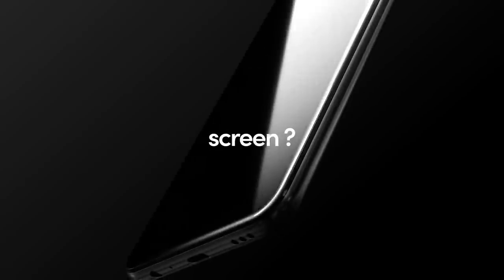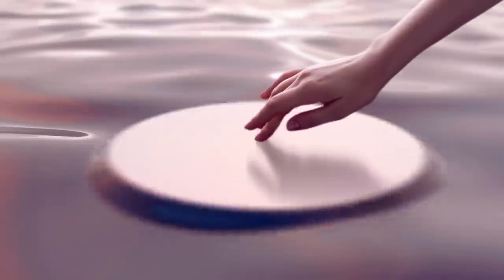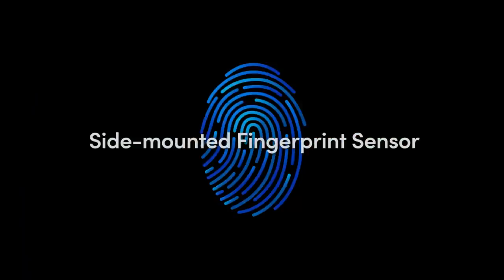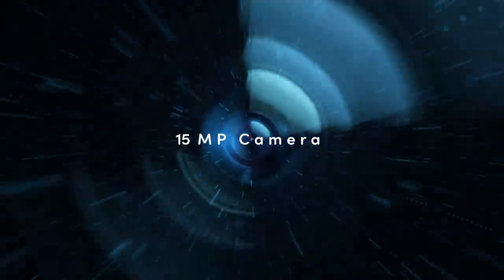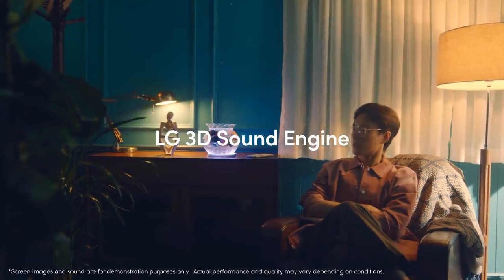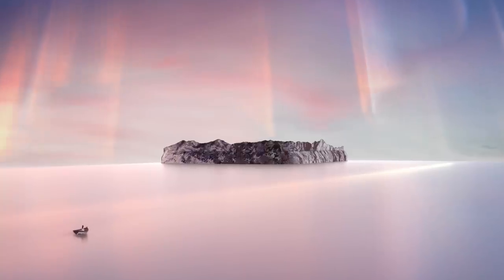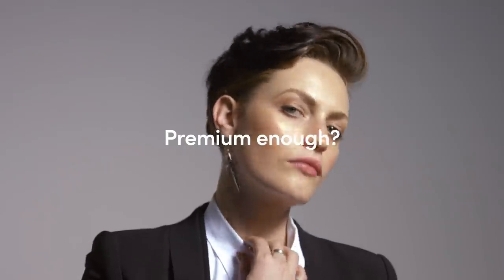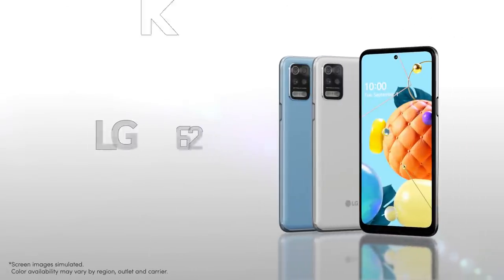The New K: K62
Presenting the K62 – the third model in the New K-Series lineup. It flaunts a smooth, silky matte glass finish that’s fingerprint resistant, eliminating the worries of unwanted smudges. Comes in two  aesthetically pleasing color selections of White and Sky Blue, perfect for users that prefer softer, pastel shades. In addition to an attractive design, the K62 is built on reliable fundamentals, offering long lasting battery and ensured durability.

In addition to a 48MP main camera, the K62 also comes with a 28MP front camera allowing users to take better, detailed selfies.

A device that sports exceptional design, quality, performance, and value – everything to look for in a phone.